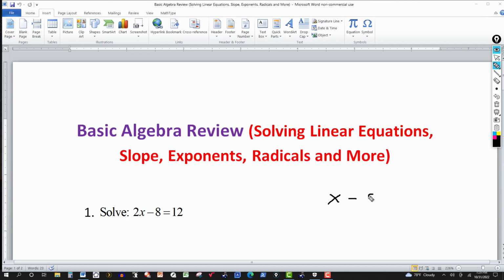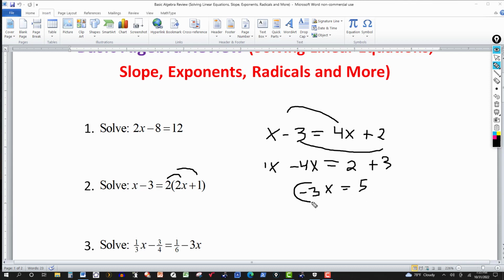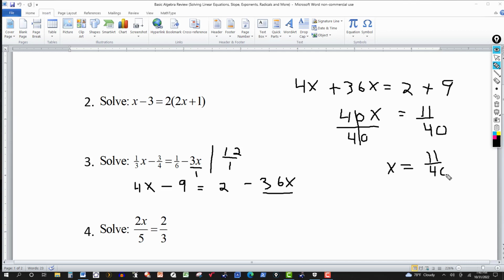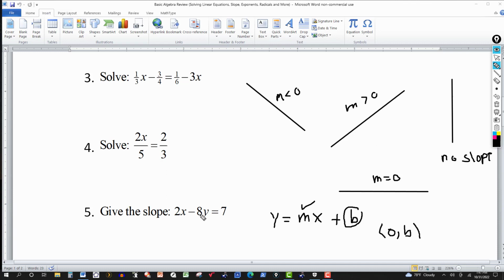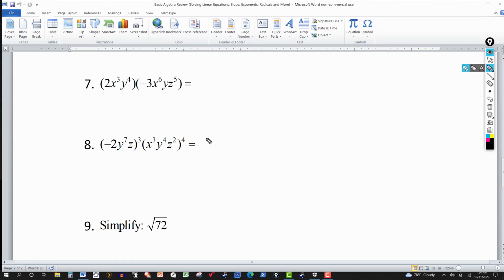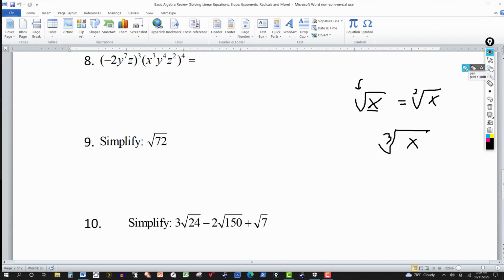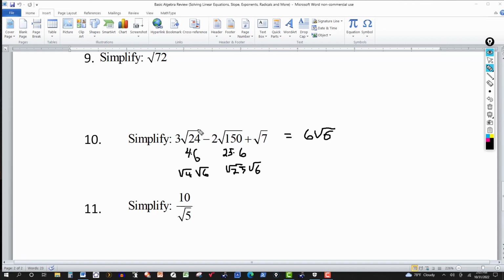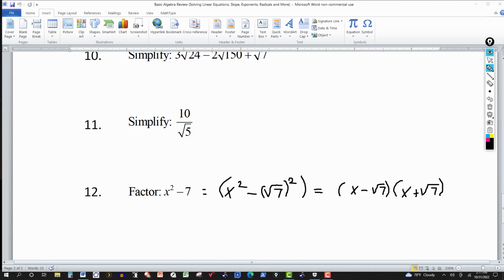Basic Algebra Review (Solving Linear Equations, Slope, Exponents, Radicals, and More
In this video, we review topics from basic algebra (Linear Equations, Slope, Exponents, Radicals, and more).